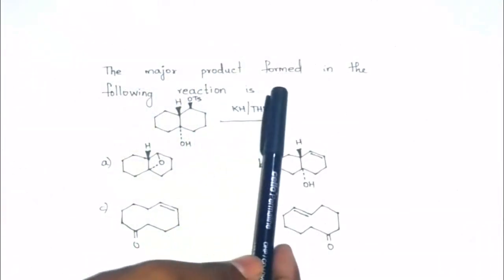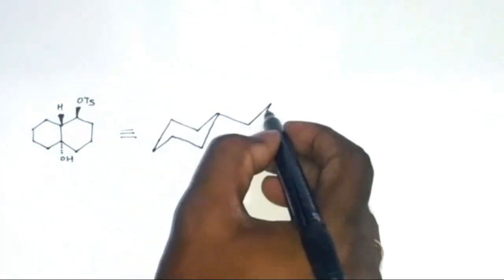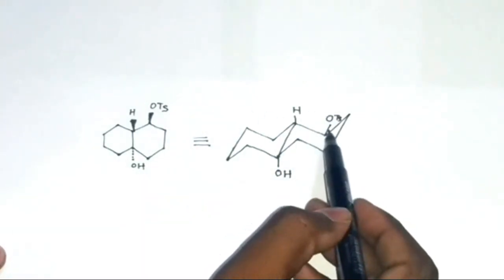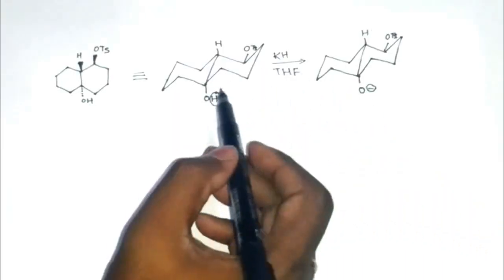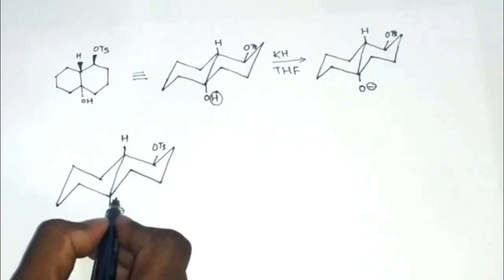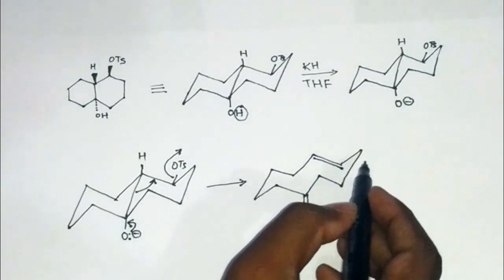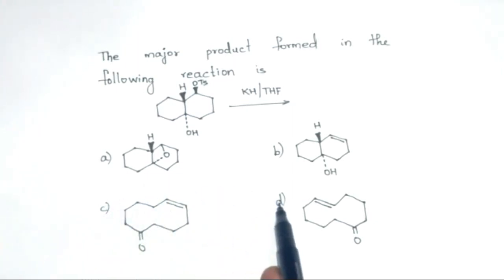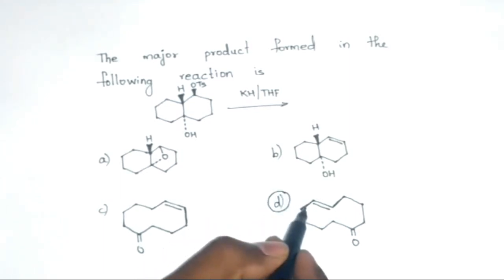Question from CSIR NET DECEMBER 2013. (Organic reaction with stereochemistry)